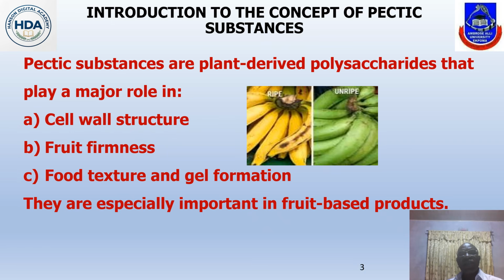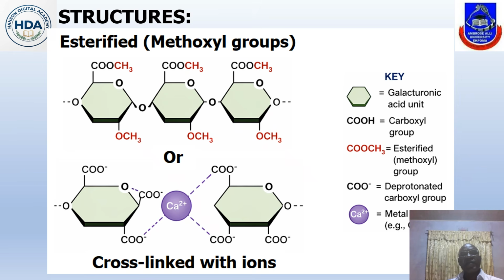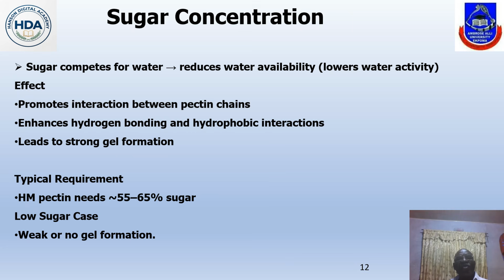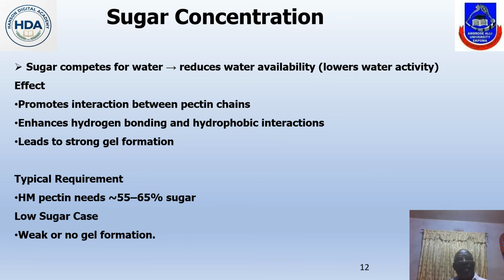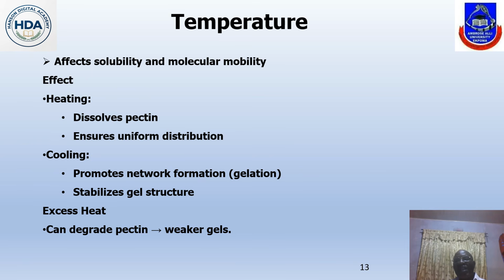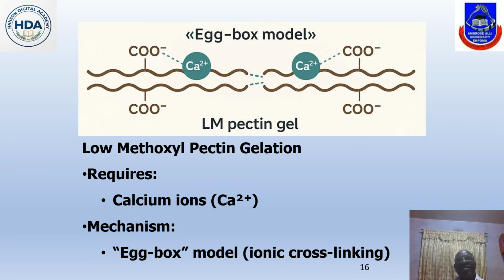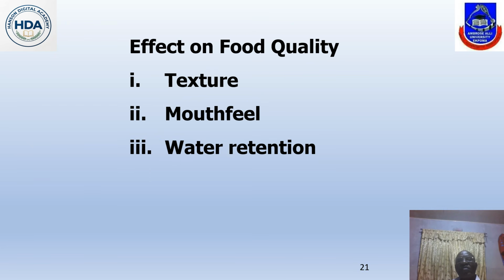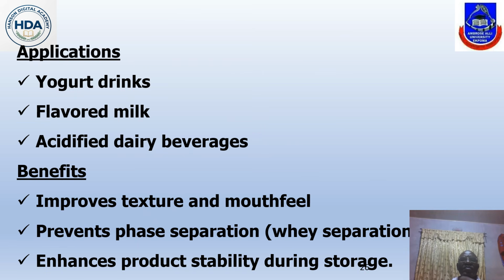BCH 308 Lecture 5 video